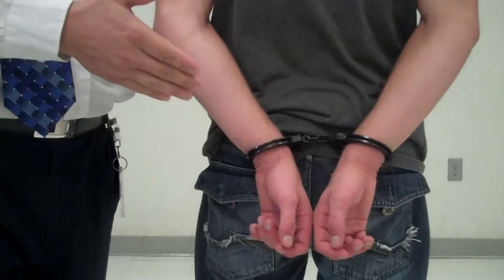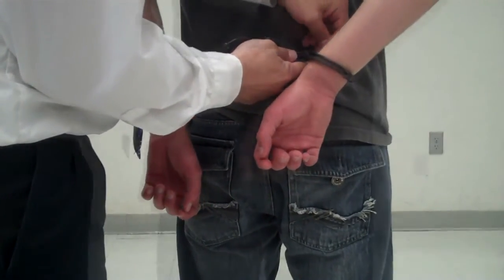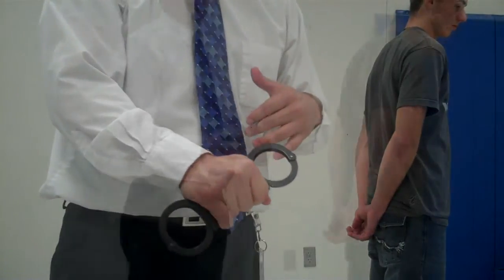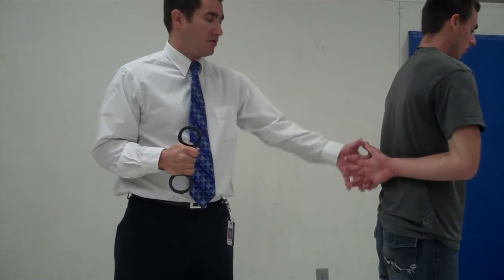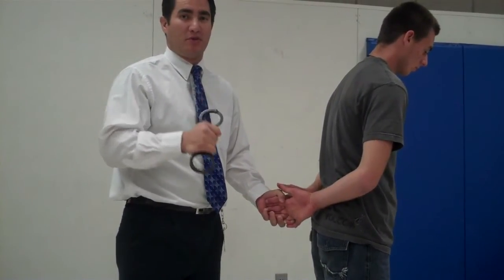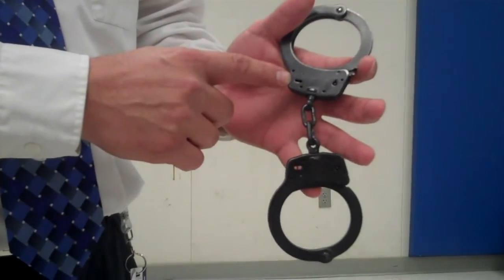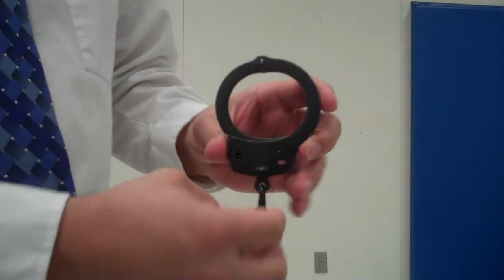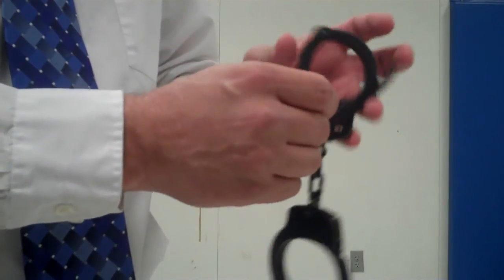Tony how to vid